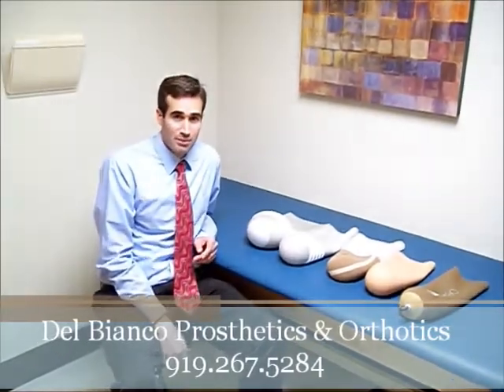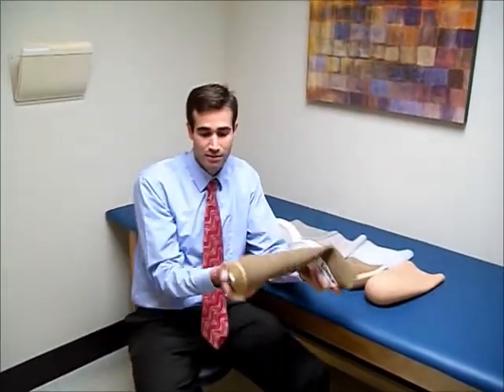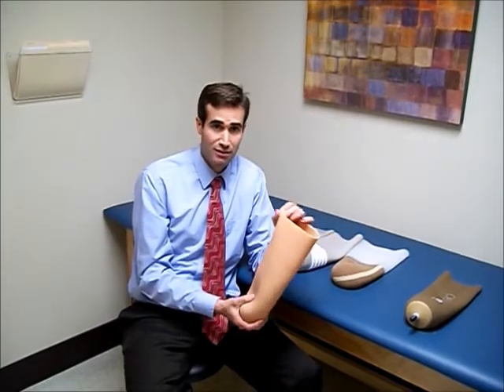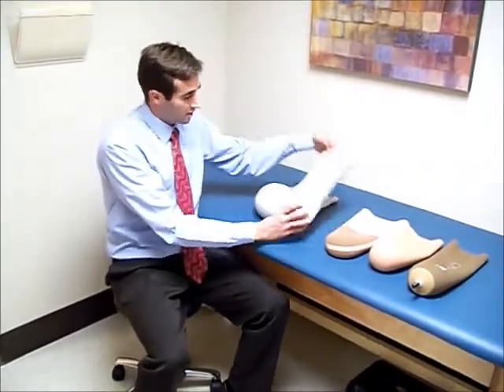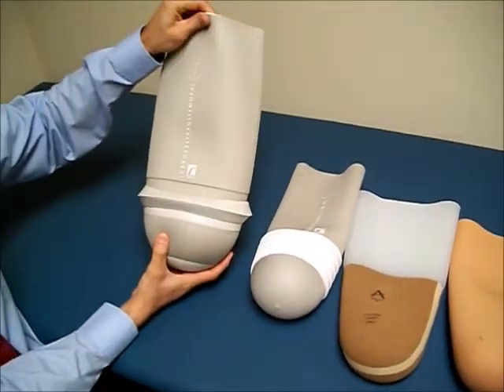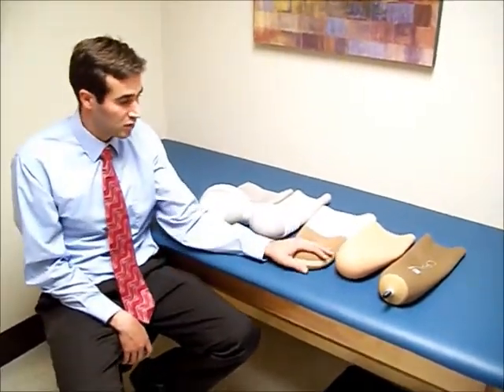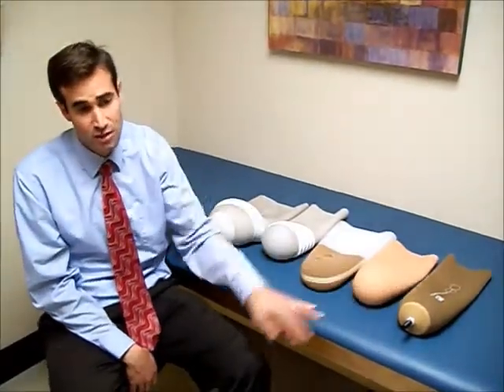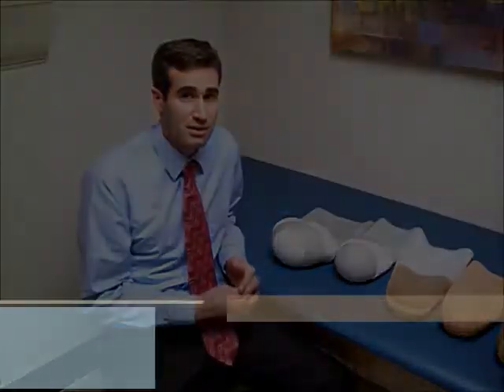Prosthetic Gel Liners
Discussion of some of the strengths and weaknesses of different gel liners.